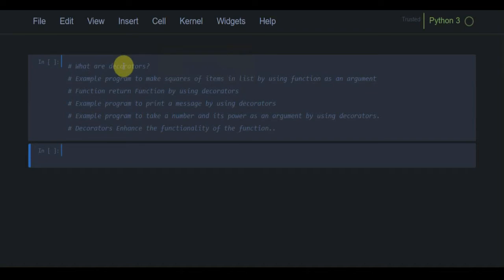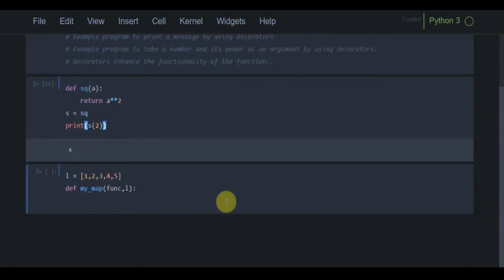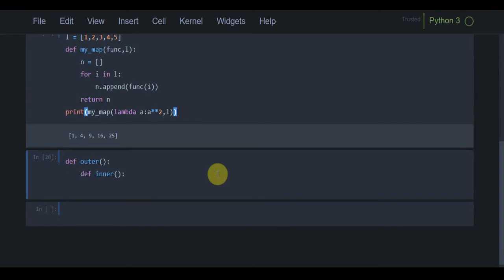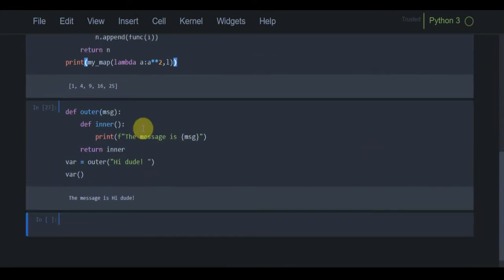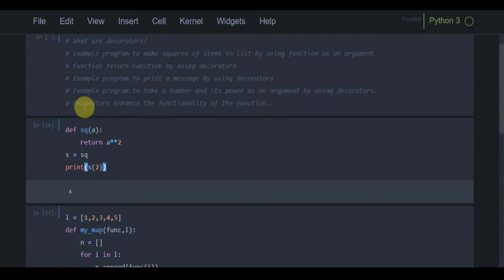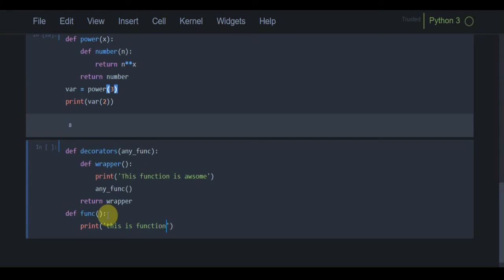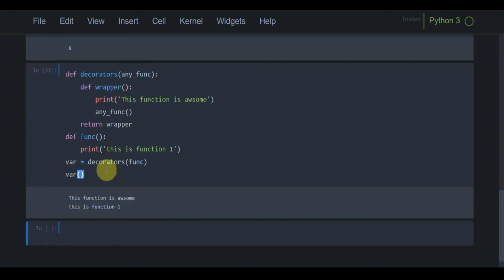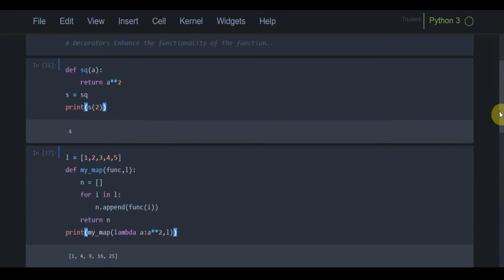Python Tutorial 98 : Decorators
In this video we learnt..
..What are decorators?
 ..Example program to make squares of items in list by using function as an    argument
.. Function return Function by using decorators
.. Example program to print a message by using decorators
.. Example program to take a number and its power as an argument by using decorators.
.. Decorators Enhance the functionality of the function..

python decorators,
python property decorator,
python decorator with arguments,
decorator function in python,